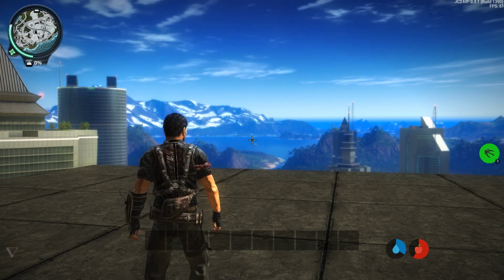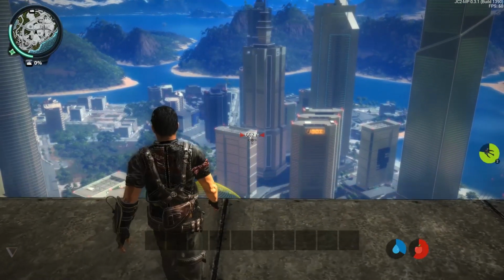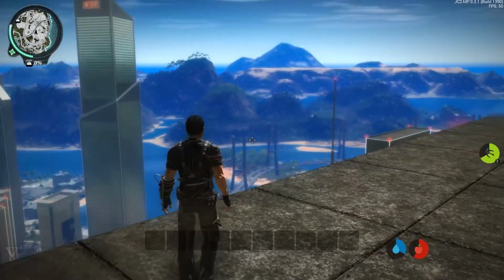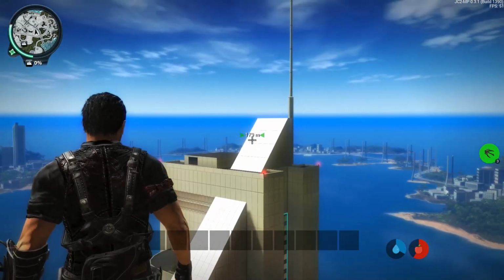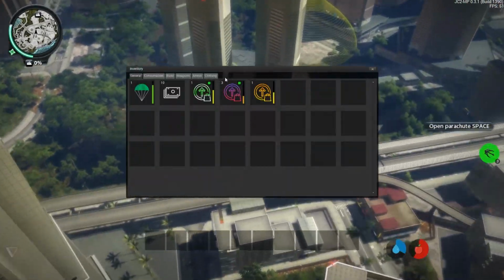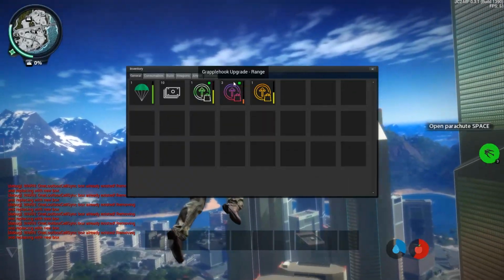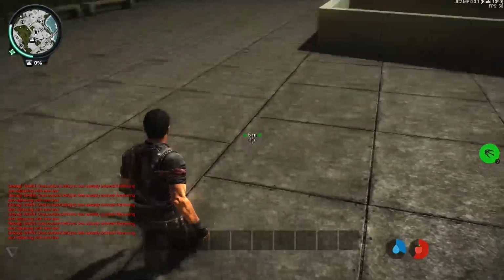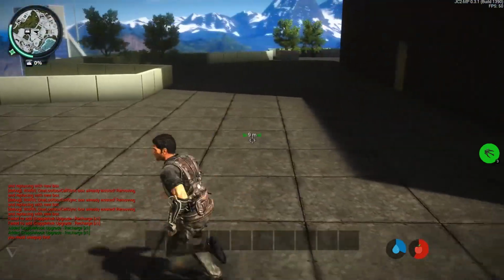Grapplehook Upgrades - Panau Survival #4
FEB 2020: PROJECT IS BACK.

Welcome back to Panau Survival! Panau Survival is an upcoming survival server for Just Cause 2 Multiplayer, and it is being developed by myself and Dev_34.

You can stay up to date on the server's development by joining our Discord!

Music is Blackwater and Legendary from the Just Cause 4 soundtrack.